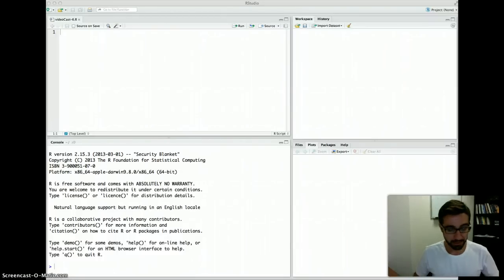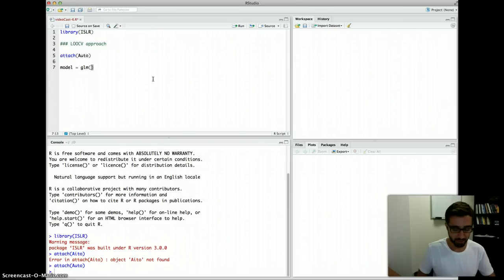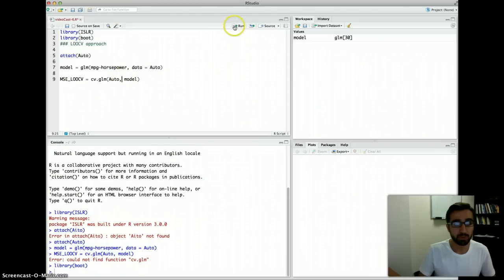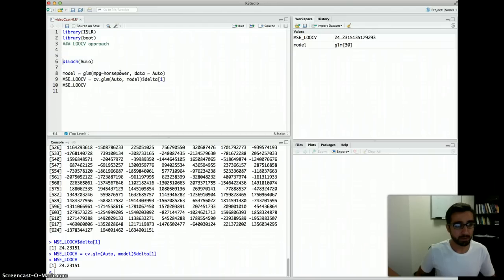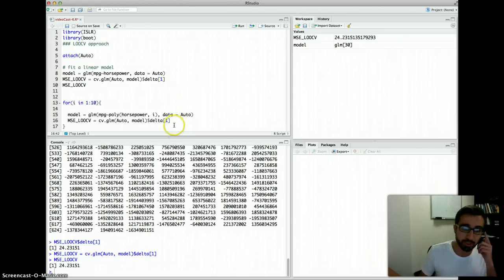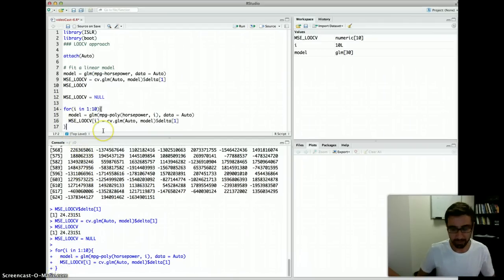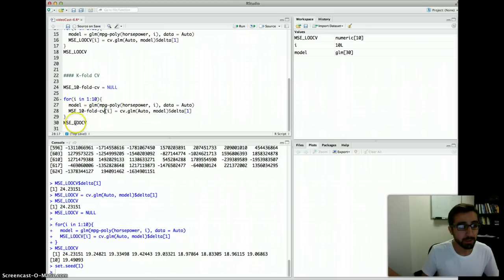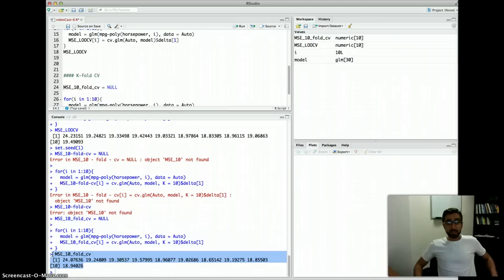DSO 530: LOOCV and k-fold CV in R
In this video, you will learn how to implement LOOCV and k-fold cross validation in R